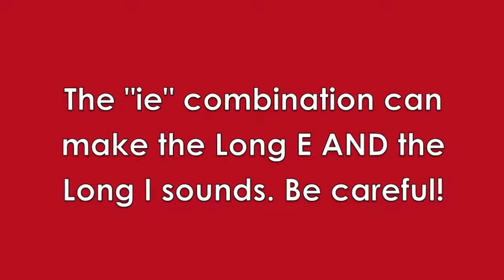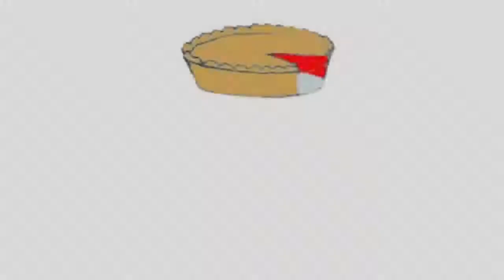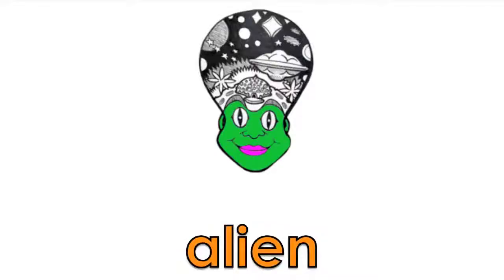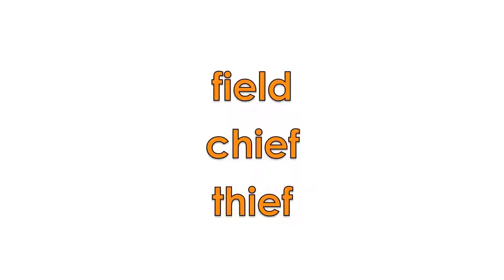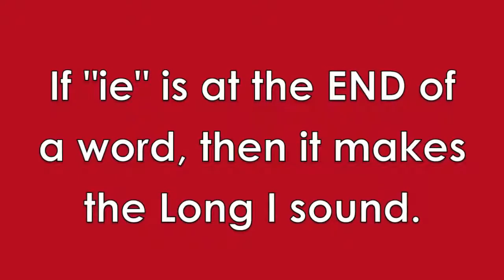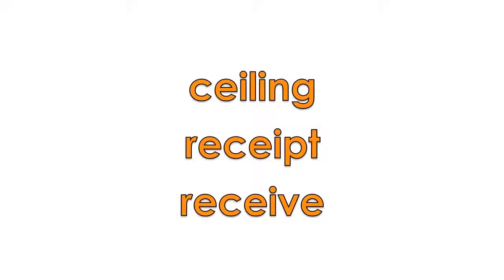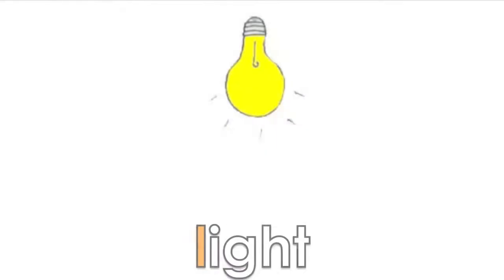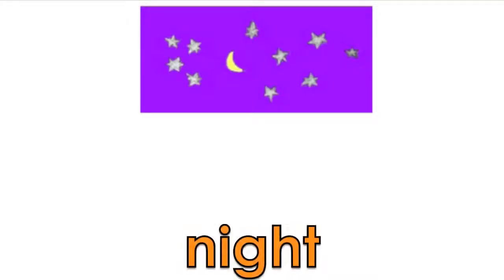How to teach reading with phonics 9 12 Long I Sound Learn English Phonics!